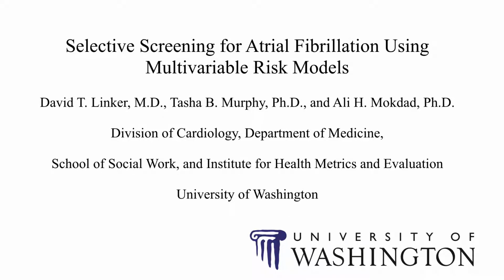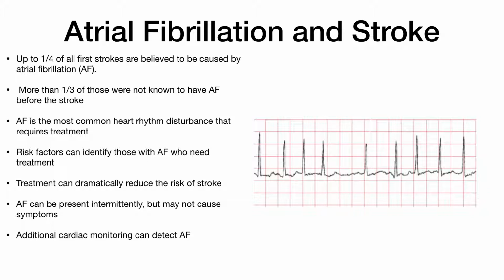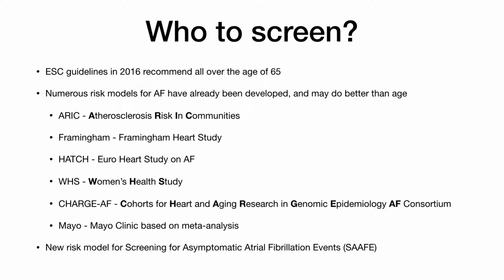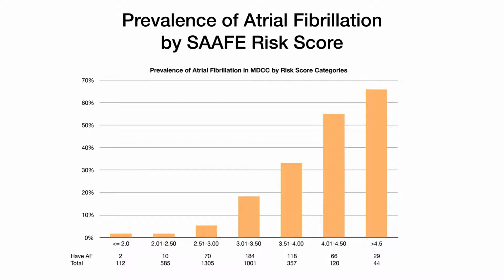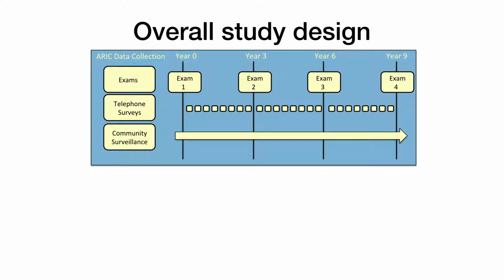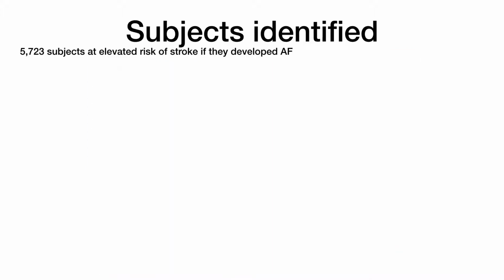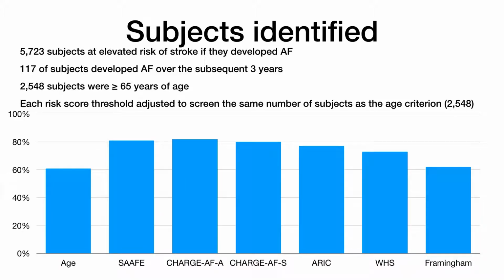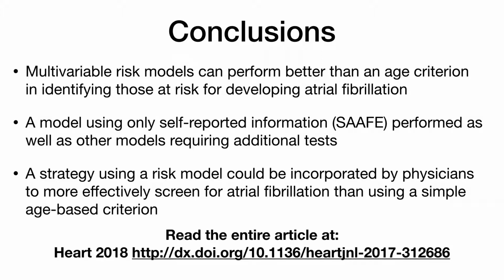Selective screening for atrial fibrillation using multivariable risk models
To cite this article: Linker DT, Murphy TB, Mokdad AH. doi: 10.1136/heartjnl-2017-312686

Objective: A trial fibrillation can lead to stroke if untreated, and identifying those at higher risk is necessary for cost-effective screening for asymptomatic, paroxysmal atrial fibrillation. Age has been proposed to identify those at risk, but risk models may provide better discrimination. This study compares atrial fibrillation risk models with age for screening for atrial fibrillation.

Conclusions: Use of a risk model increases identification of subjects at risk for atrial fibrillation. One of the best performing models (SAAFE) does not require an ECG for its application, so that it could be used instead of age as a screening criterion without adding to the cost.